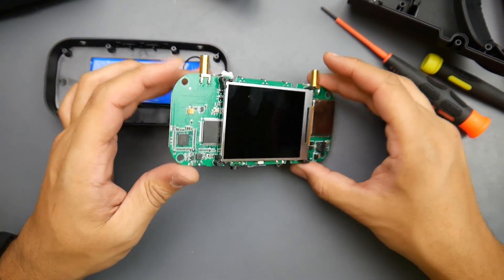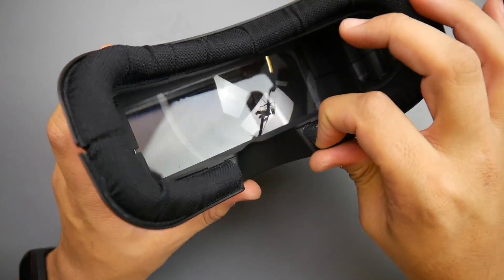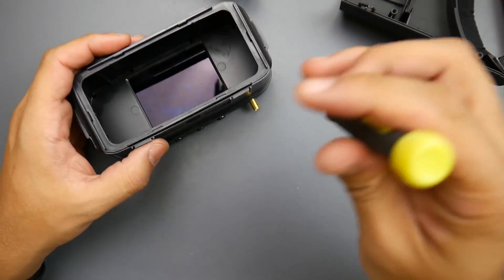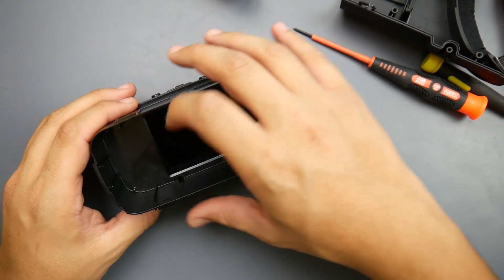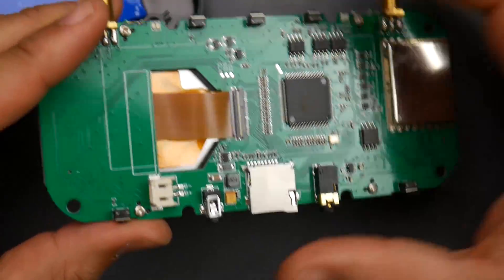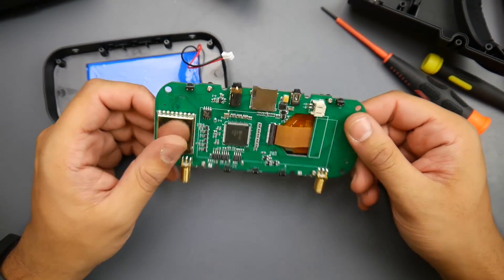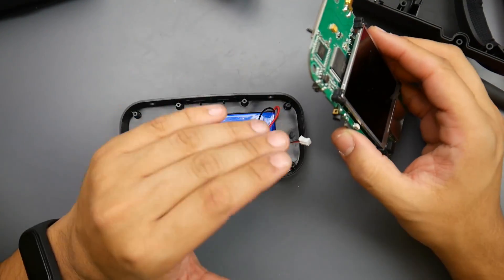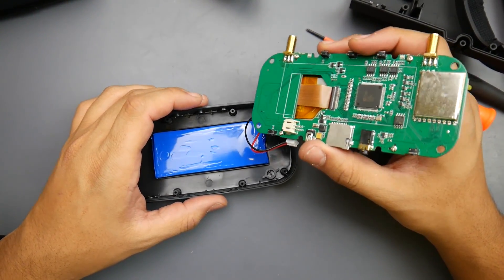Can You See What I See?? // Eachine EV800DM FPV Goggles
25km Range on these awesome VTX's

ID:  dj2938hd298hflahsknckdfhsidufh9398